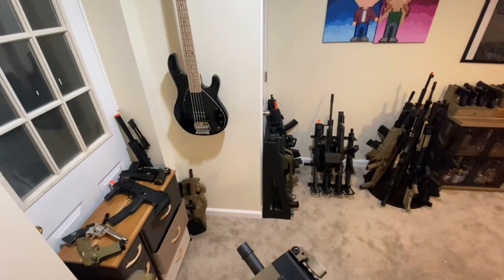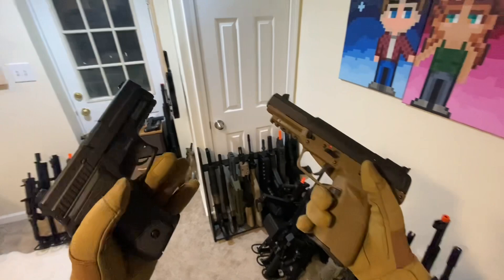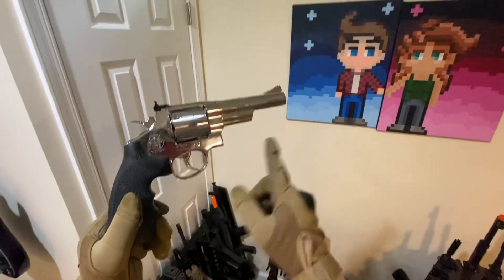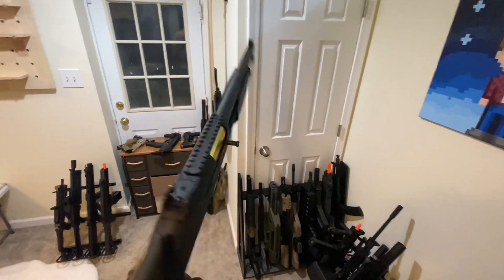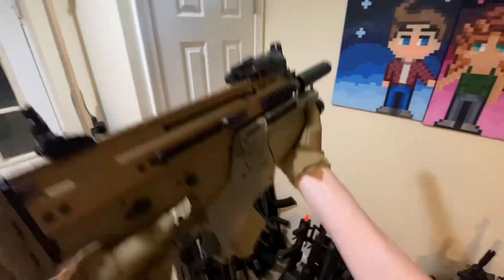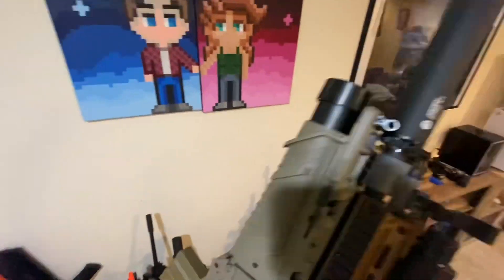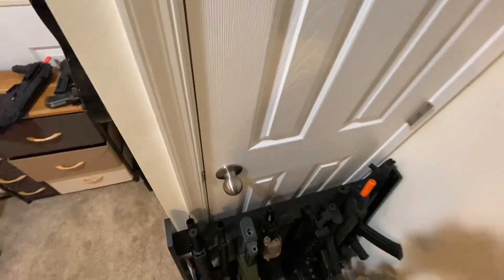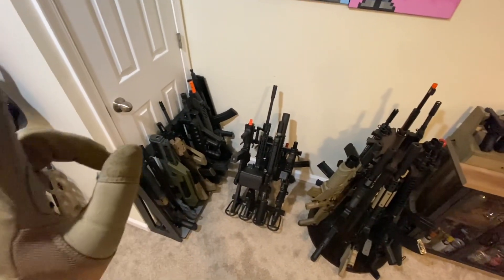Guns that should be in HALF-LIFE 3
I want to start making videos about guns that could be in future sequels of games.  And starting with Half Life 3 I thought would be a great first video.  Thank you and hope you enjoy. All guns shown are toy/airsoft/replicas.